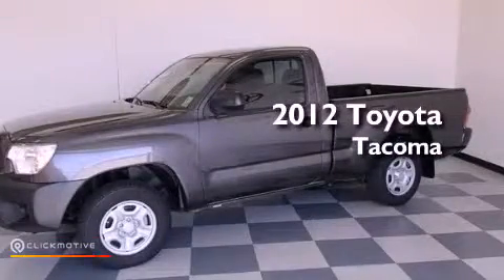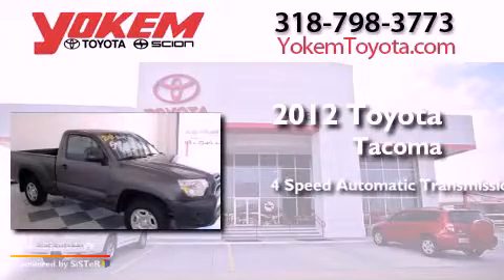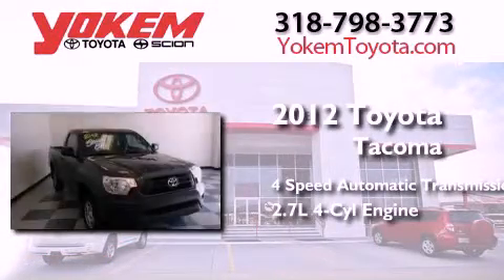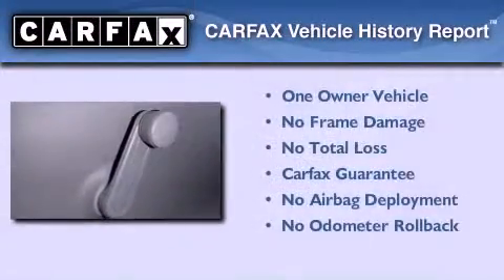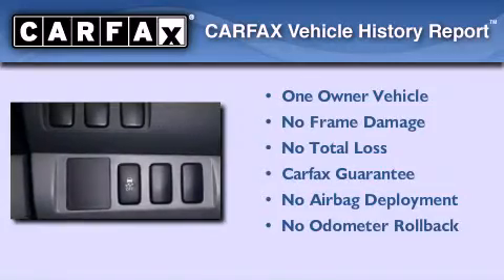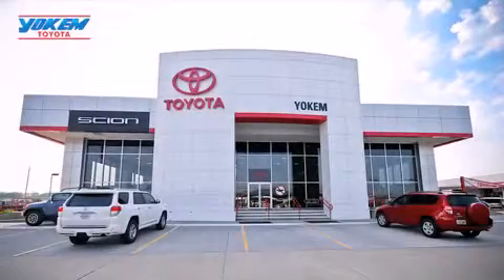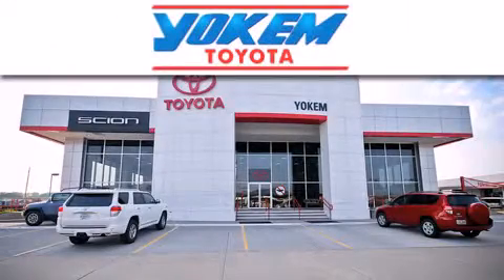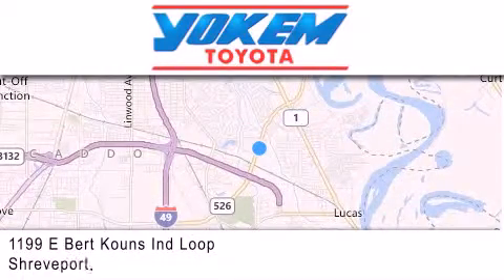2012 Toyota Tacoma Shreveport LA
Year : 2012
 Make : Toyota
 Model : Tacoma
 Engine : Gas I4 2.7L/164
 Trans . : Automatic
 Exterior : Gray
 Miles : 23,709

 Stock : 6976A

 1199 E. Bert Kouns